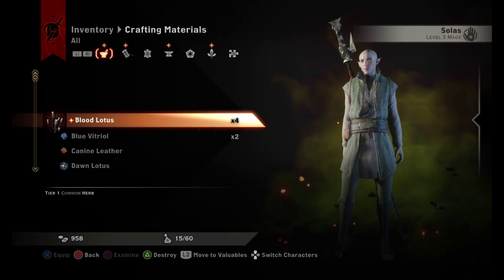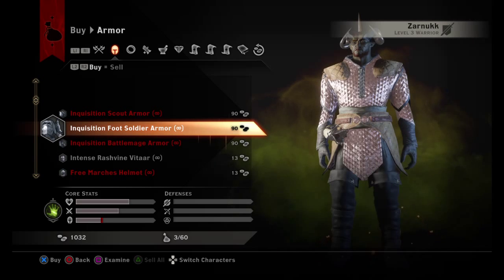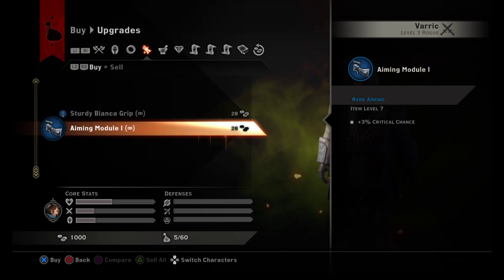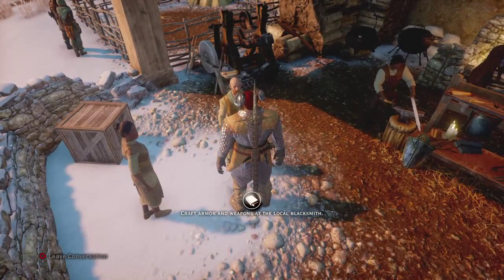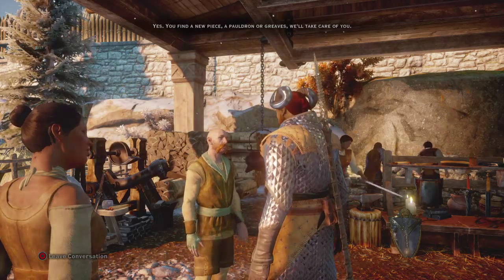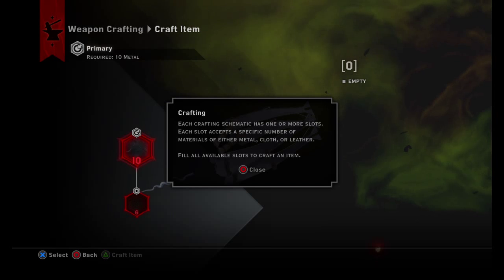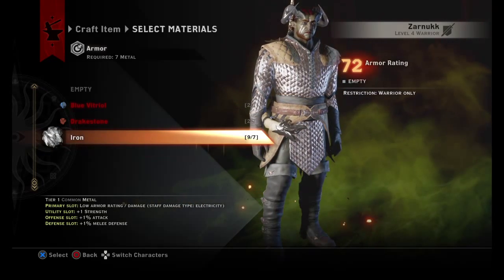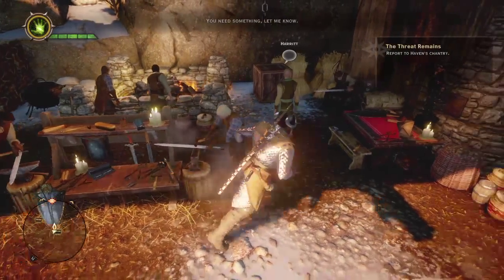Lets Play Dragon Age Inquisition Episode 3 - 3 / 6